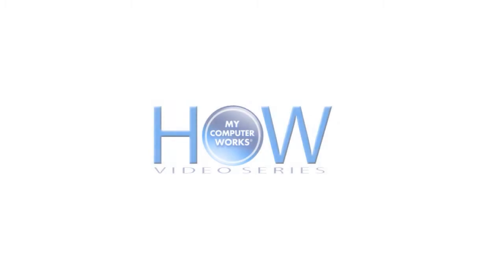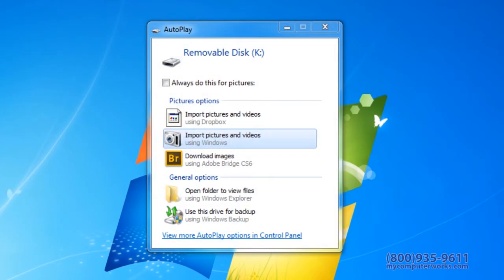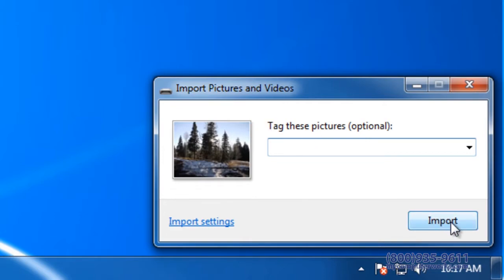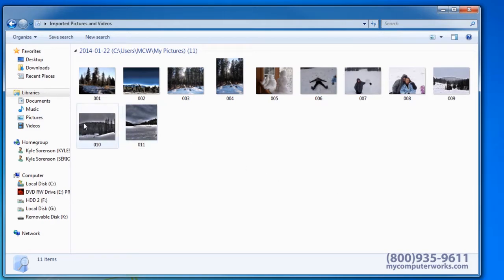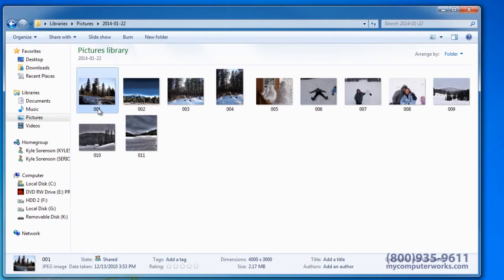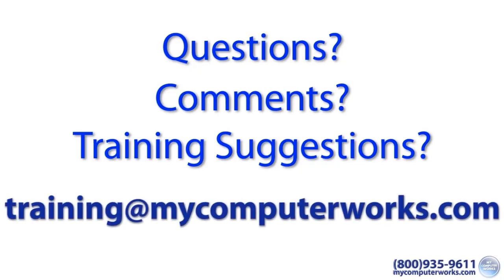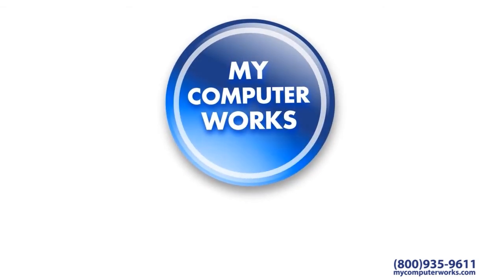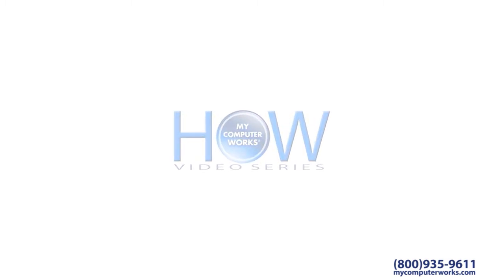Transferring Pictures to your Computer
Wanting to learn how to transfer pictures from your digital camera or SD card to your computer? Learn how in this edition of "How My Computer Works."